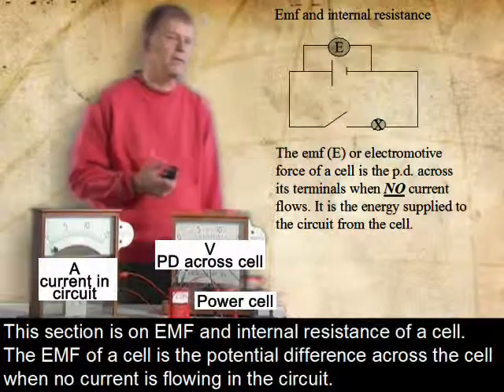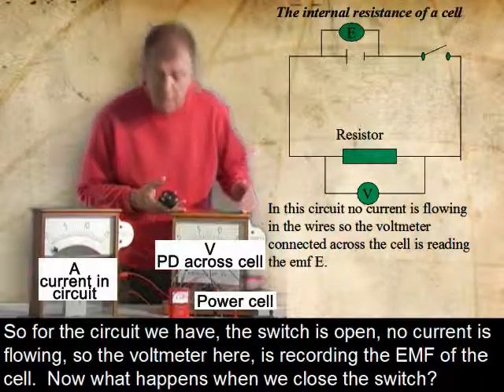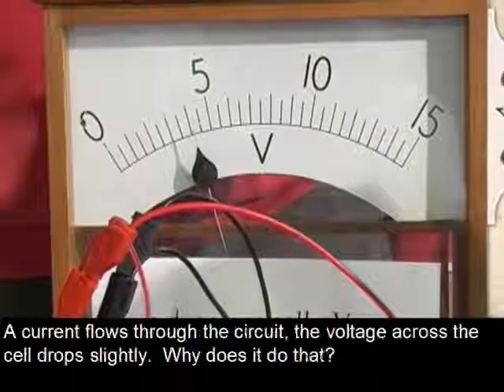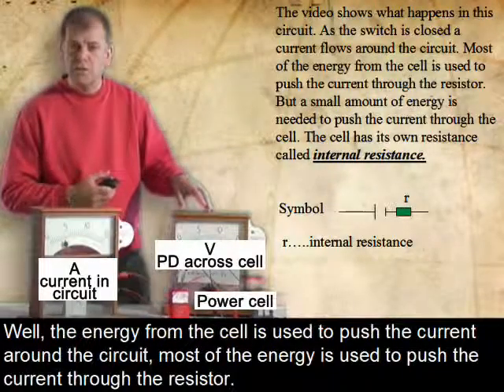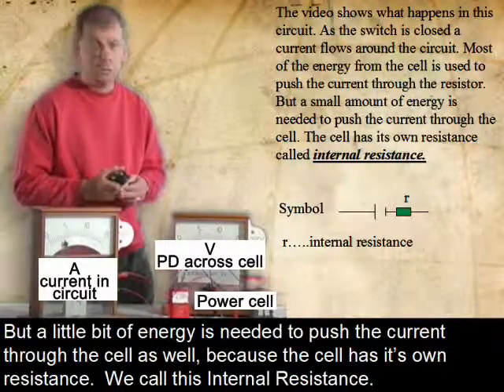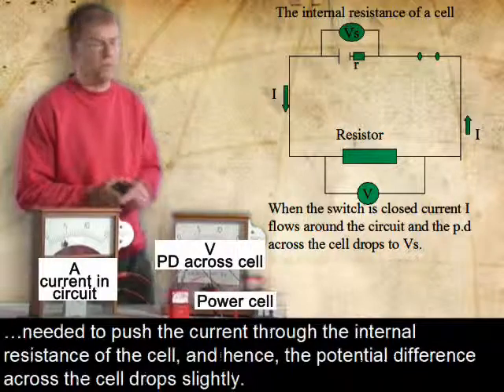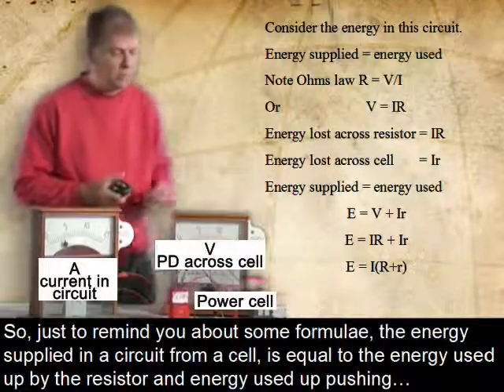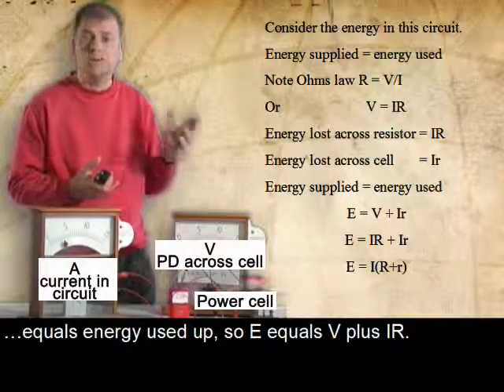Electricity - The Leonardo Project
CCHS
Visual Effects: Graham Quince
Presenter: Paul Hopper